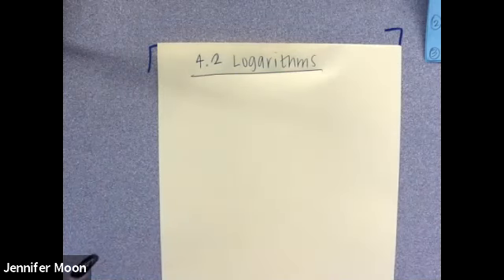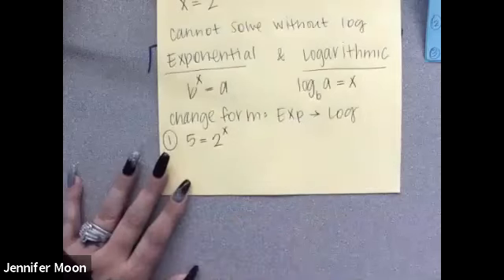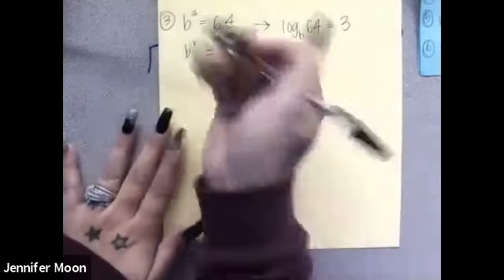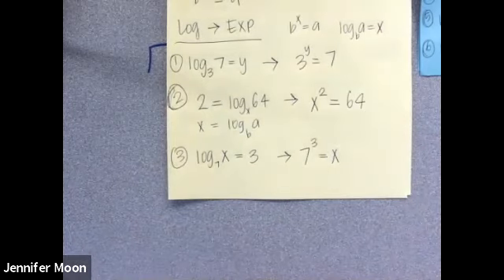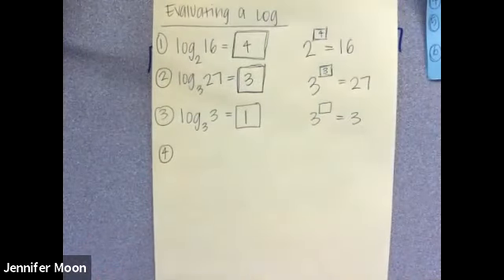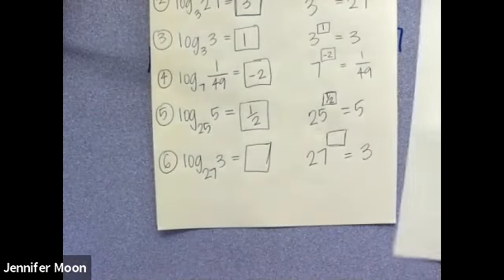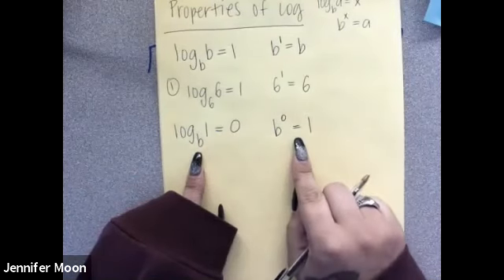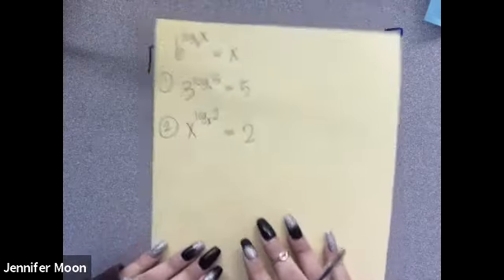Logarithmic Functions, Log Properties, Change Form, Evaluate, College Algebra, 4.2